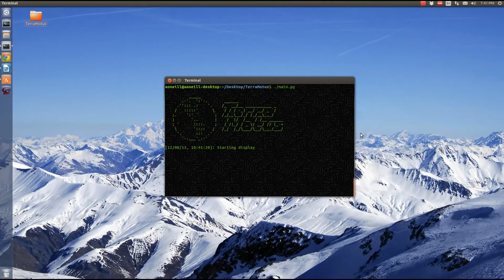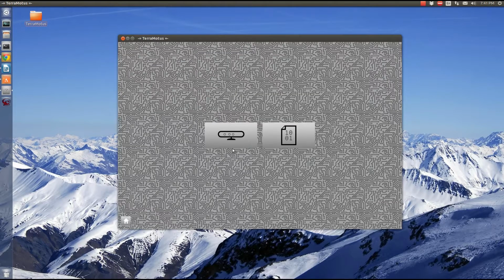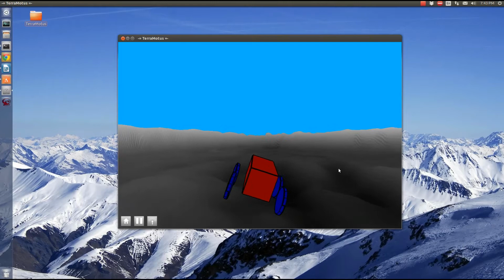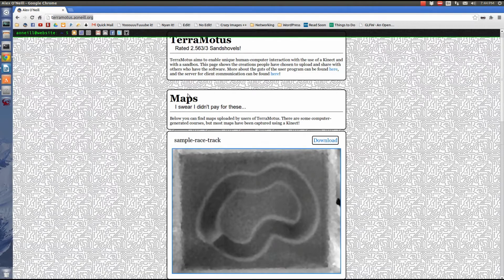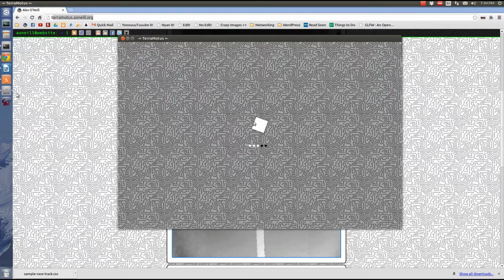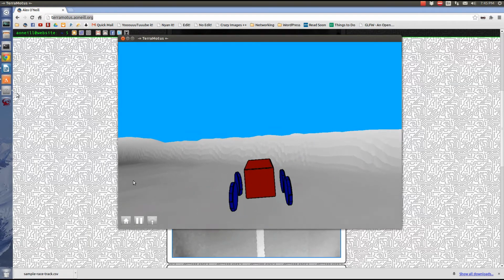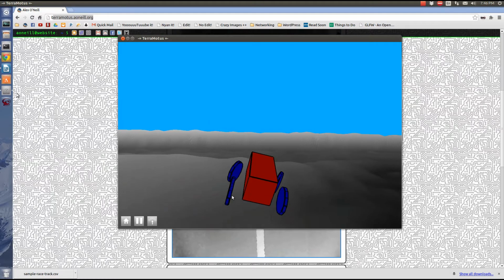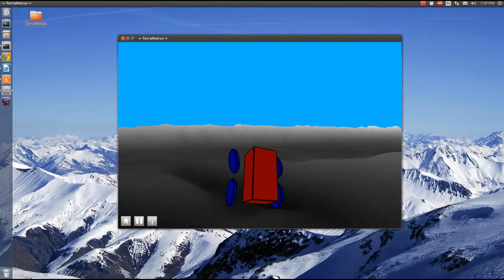TerraMotus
TerraMotus is a bridge between the tangible, malleable world and the infinite realm of computer simulation. The aim is to give the user a unique experience, in that they can terraform a simulated world in real-time using a physical, malleable input device: a sandbox read by a Microsoft Kinect.